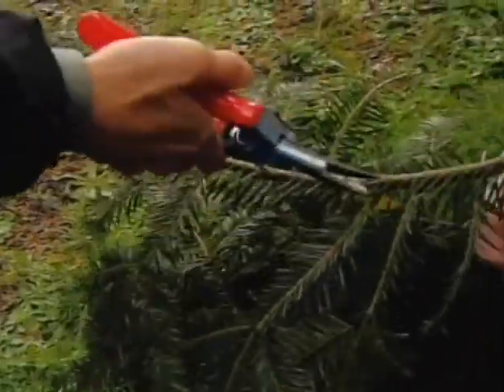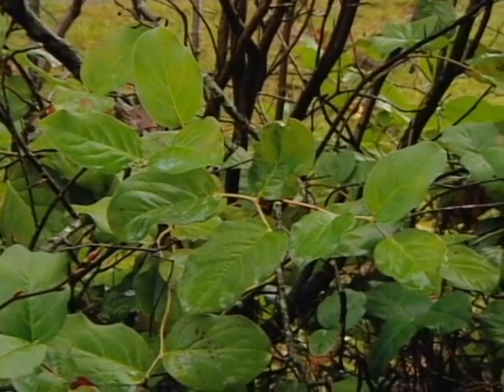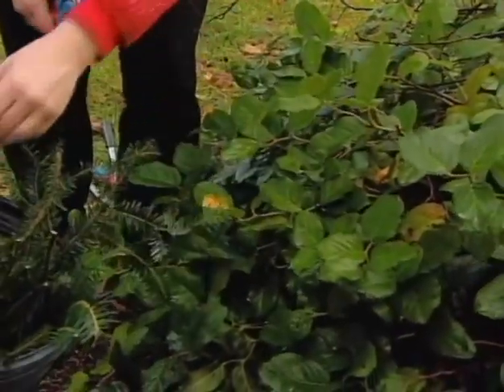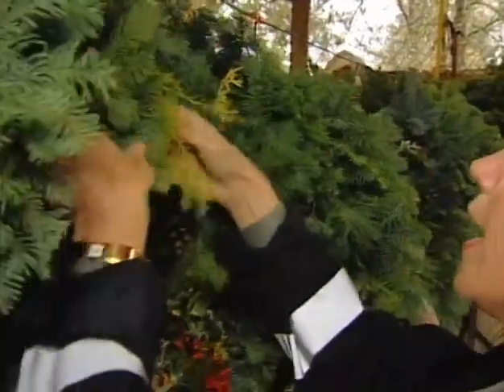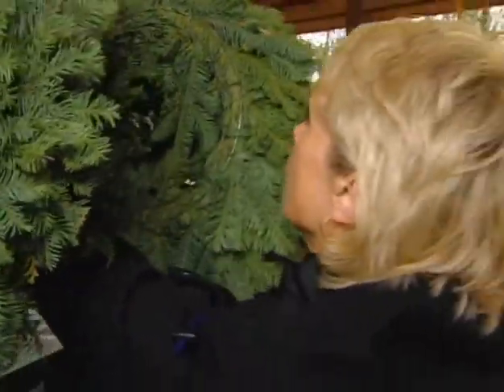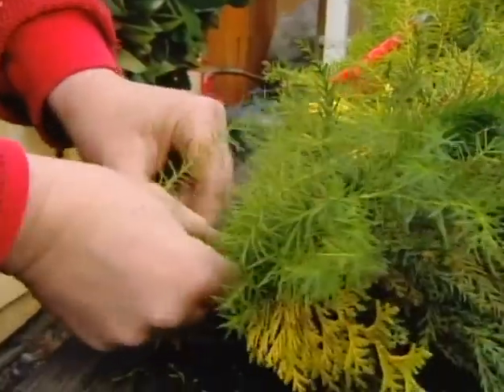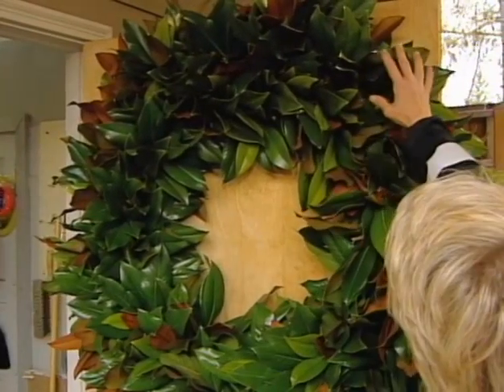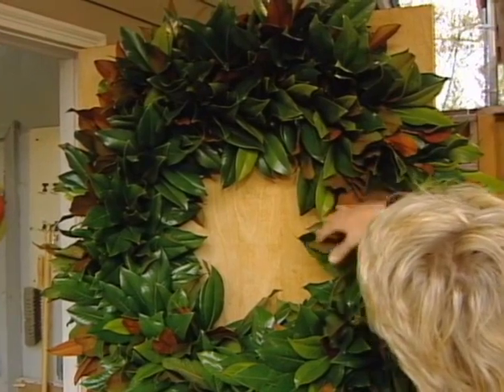Making Christmas Wreaths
You may have everything needed to make a Christmas Wreath in your backyard or along your street. Cut greens from tree branches, bunch the greens together, and tie them on. That's all there is to making a Christmas wreath.